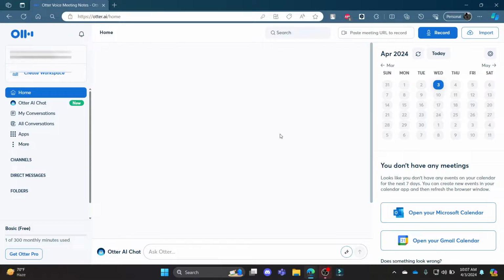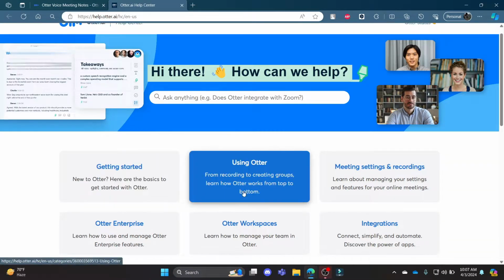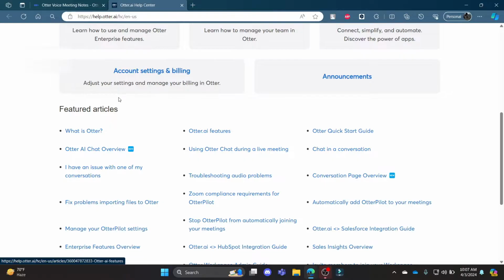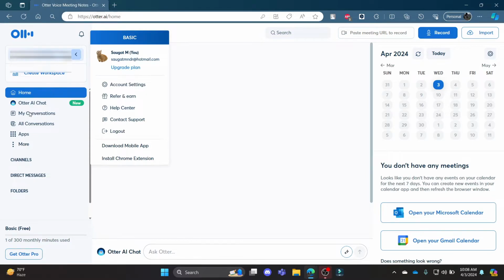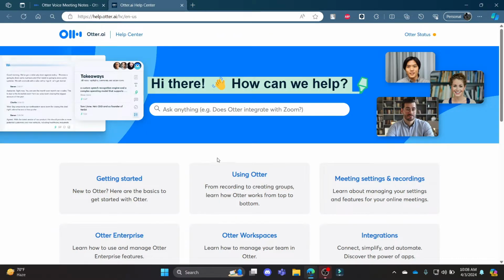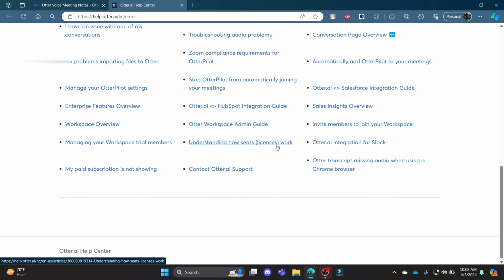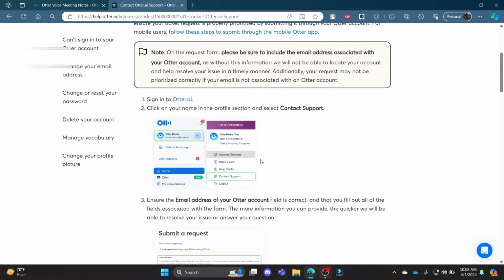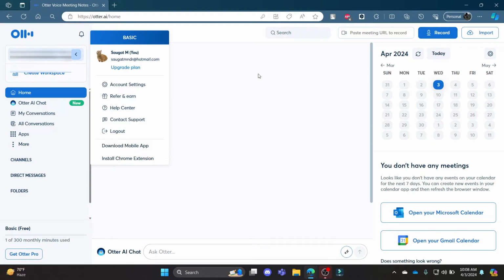How to Access FAQs in Otter AI 2024 | Otter AI Tutorial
Got questions about using Otter AI? Find answers quickly by accessing the Frequently Asked Questions (FAQs) section. This video tutorial will show you how to navigate to and utilize the FAQs in Otter AI, helping you resolve common issues and better understand the features available to optimize your user experience. Tune in to troubleshoot and learn more about your favorite note-taking tool.